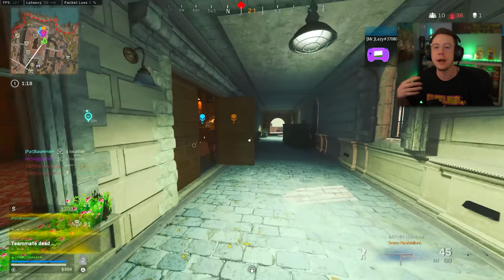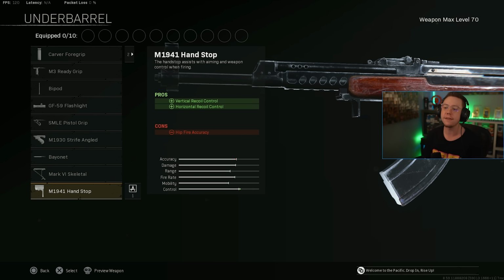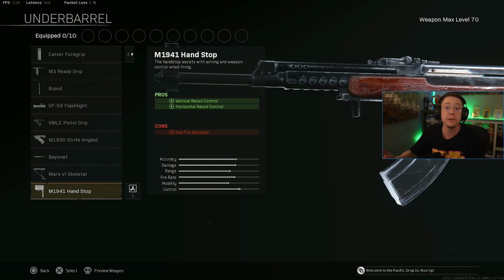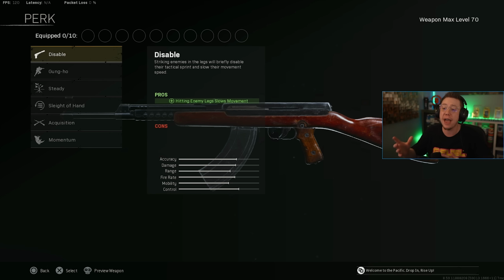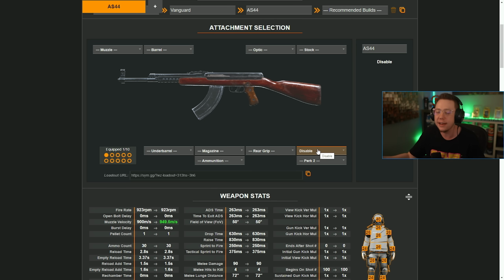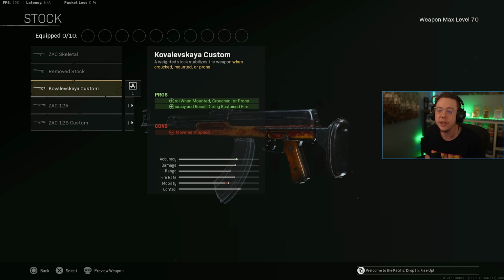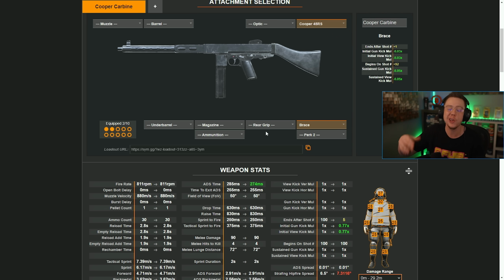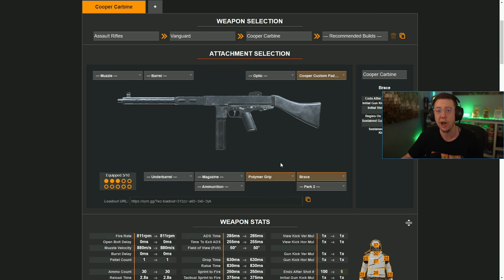WARZONE: New HIDDEN ATTACHMENT STATS Seriously Change META LOADOUTS! Update Your Classes ASAP!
New Secret Attachment Update in COD WARZONE!

In this video, we're breaking down the new Secret Attachment Stats in Call of Duty WARZONE! Some of the Recent Updates in COD WARZONE have changed the Meta Attachments in various ways, including adding in some Secret pros to some attachments on Vanguard Weapons! This video explains how you need to update your Best Loadouts after these Secret Changes!